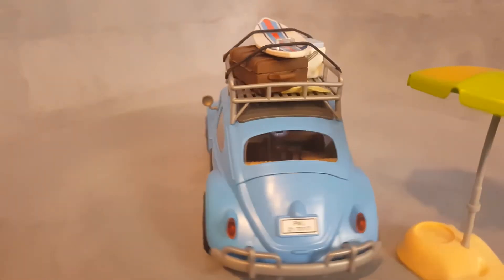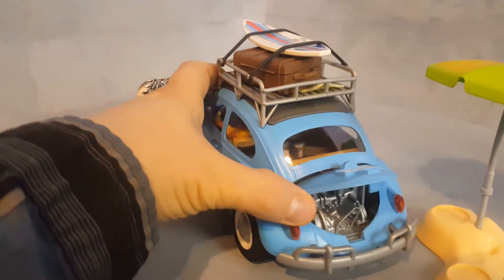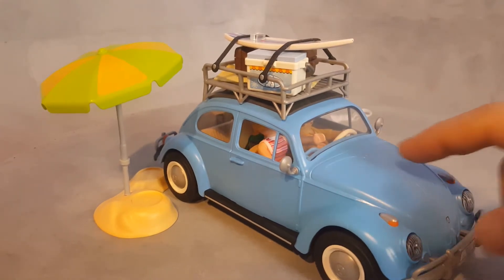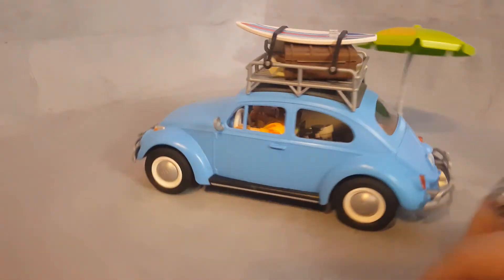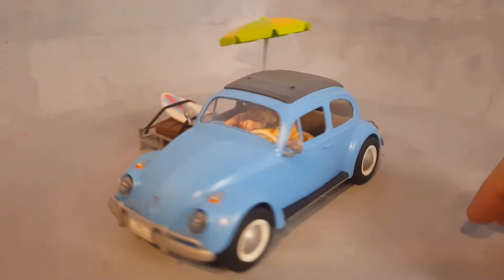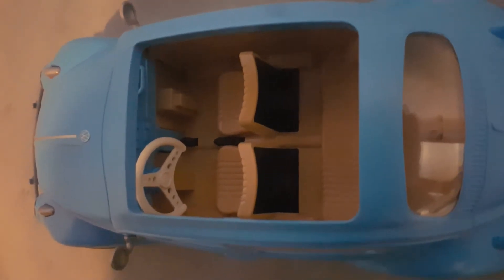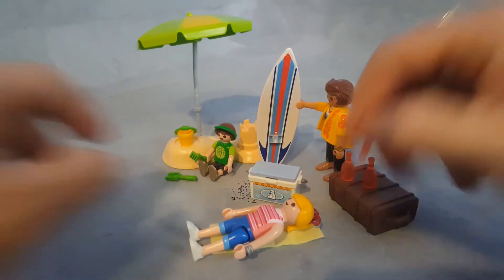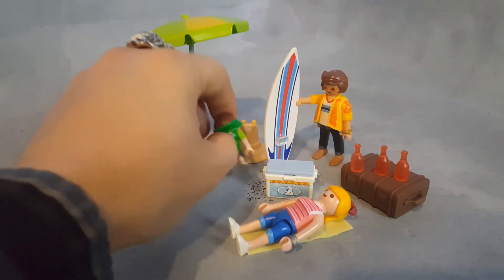(2021) Playmobil 70177 Blue Volkswagen Beetle (Playmobil set REVIEW)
0:00 Intro
0:14 Volkswagen Beetle review

Playmobil Set 70177 - This set is a beautiful beach Beetle, that comes with an umbrella and sand castle, with a full family set ready to travel to and enjoy the beach! Set 70177 brings a realistic car, the beetle from Volkswagen.

Welcome to PlaymoBello! Playmobil 70177 Blue Volkswagen Beetle - PlaymoBello.fun - showcasing over 300+ Playmobil sets, vintage and current. Back to the Future, Medieval Knights, Dragons, ScoobyDoo, Trains, RC Trains, LGB Trains, Playmobil Space, Pirates, Racing Cars, Motorcycles, Police, Novelmore, History sets as the Romans and Egyptians, Future Planet, Dinosaurs from the Dino sets, Western Cowboys and Civil War Forts with Native Indians, Ghostbusters, Asian Dragon Knights, Victorian Mansion and Pirate ships!